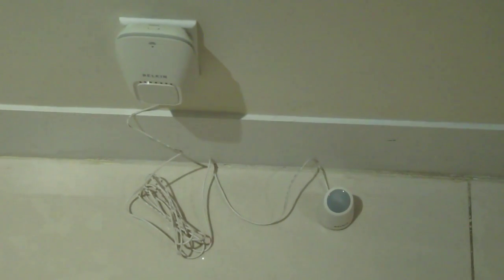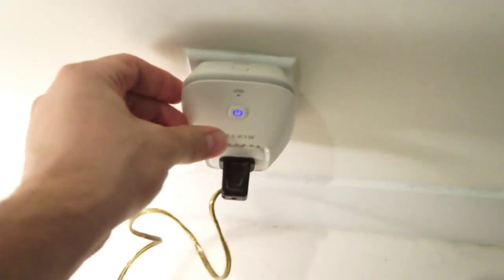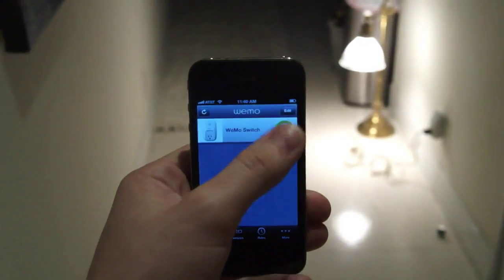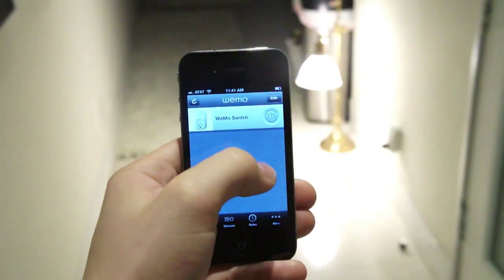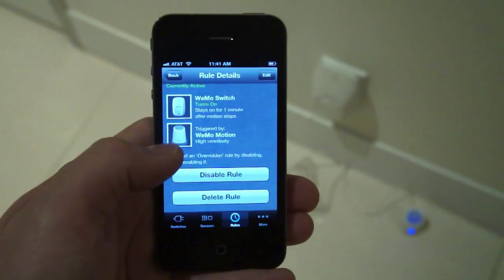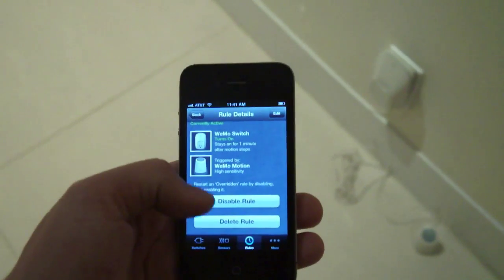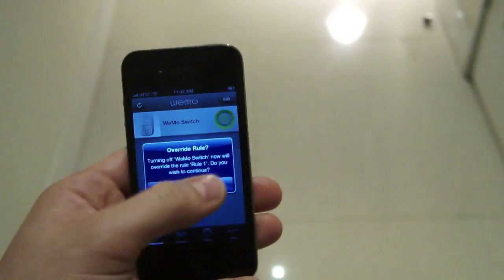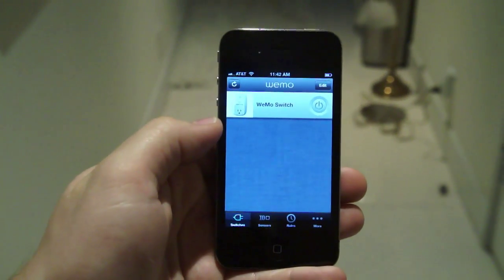Belkin WeMo Switch and Motion Home Automation System for iOS hands-on